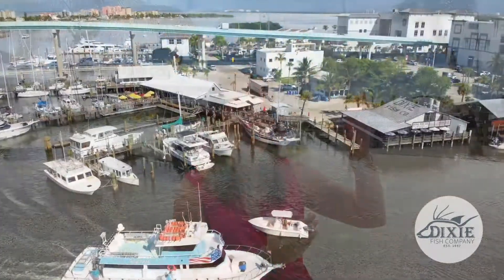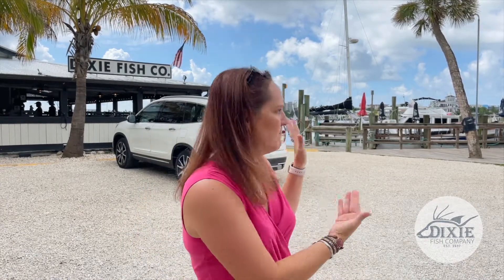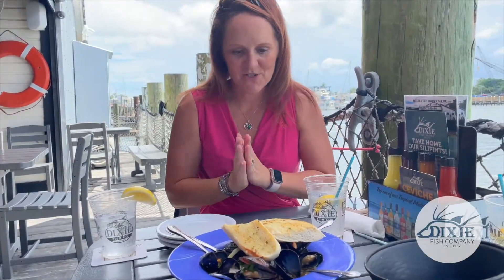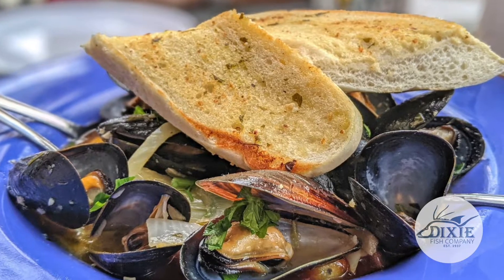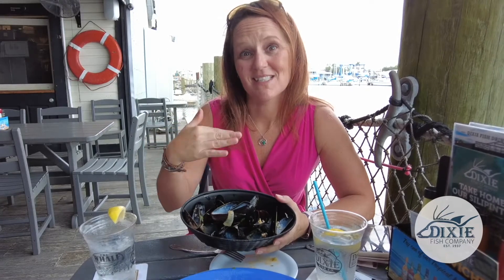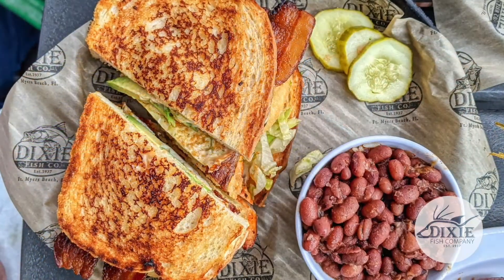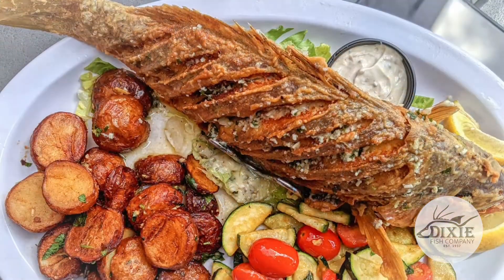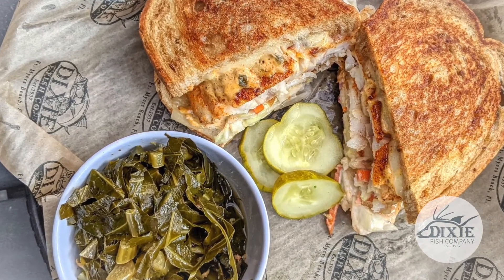Dixie Fish Co, Ft Myers Beach, FL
Dixie Fish Co is a great waterfront restuarant that offers Fresh off the boats seafood.  Sit by the water, enjoy the fresh catch seafood, drinks and live music.